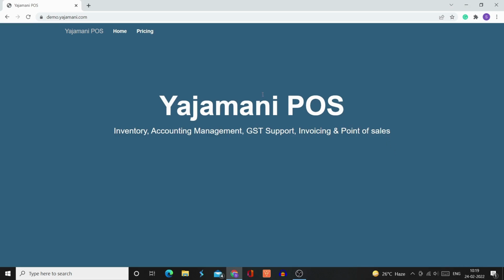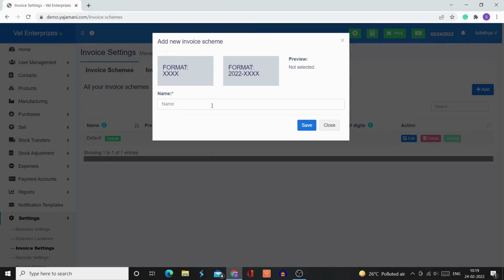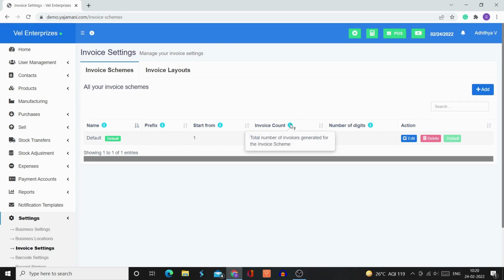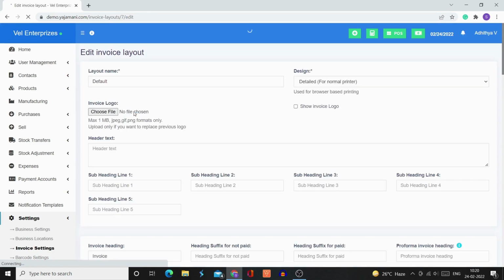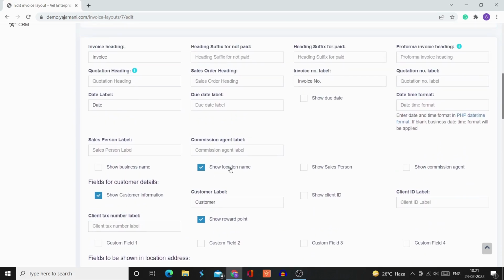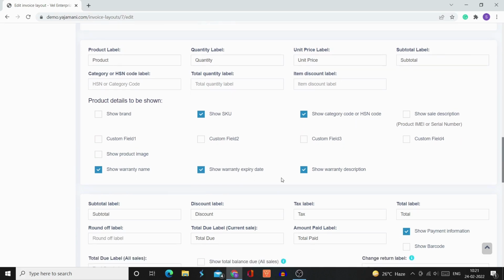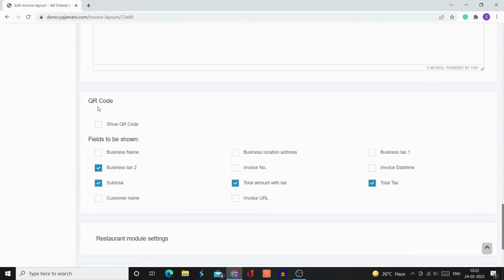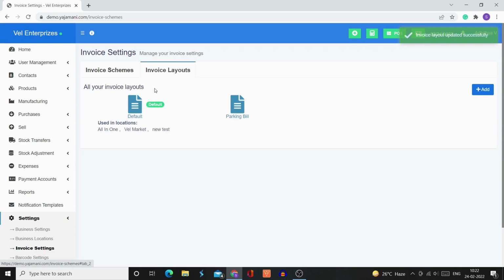How to enable Invoice Settings?